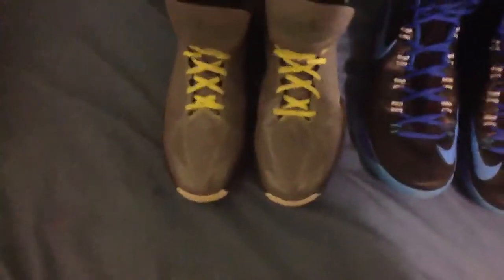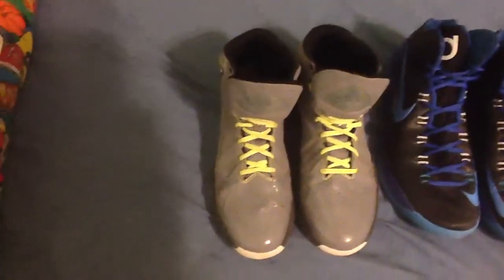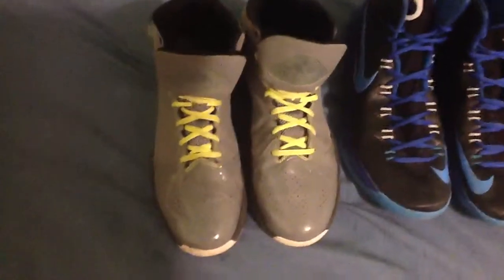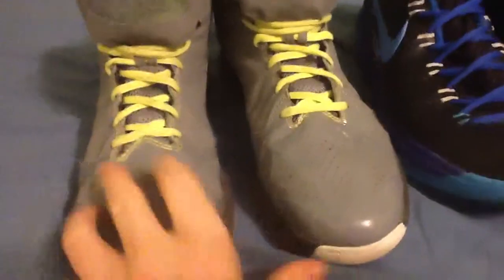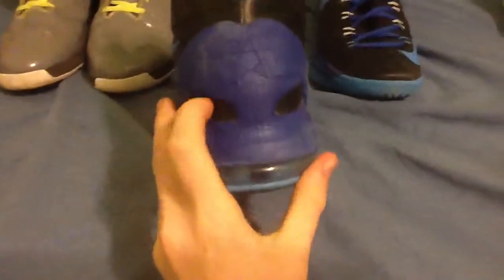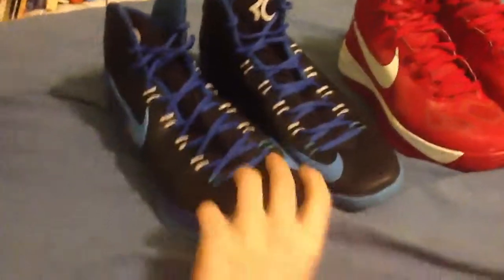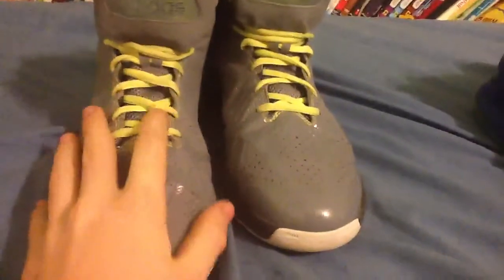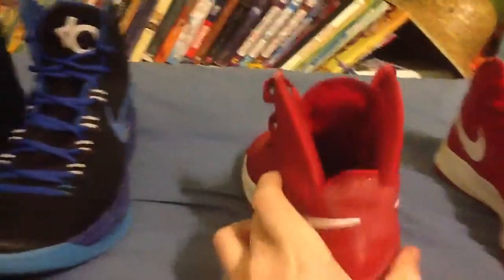Basketball shoes collection first vid